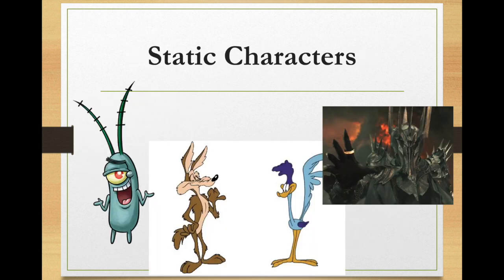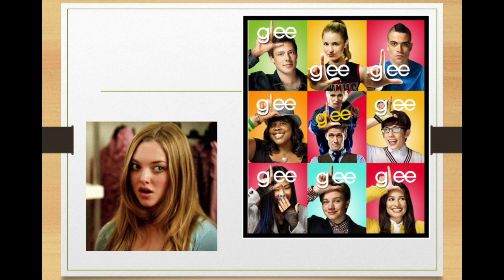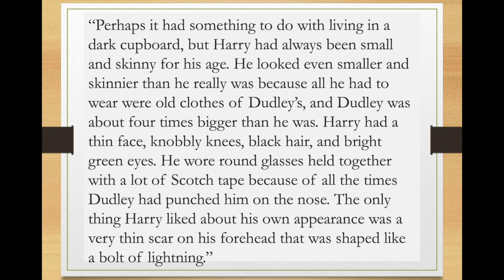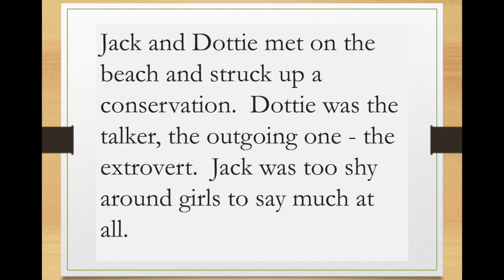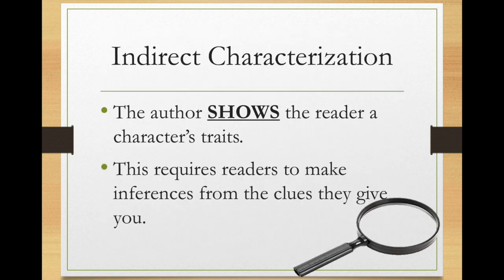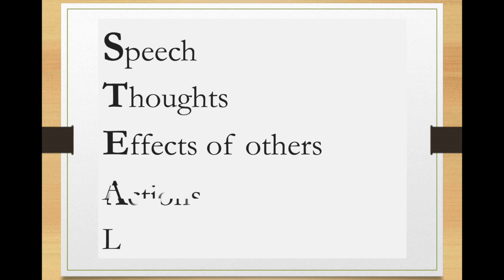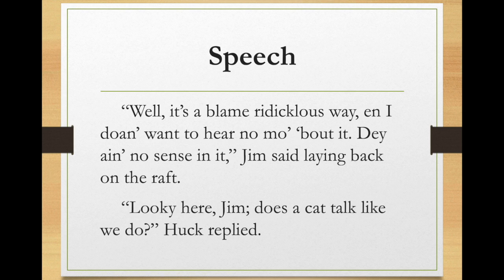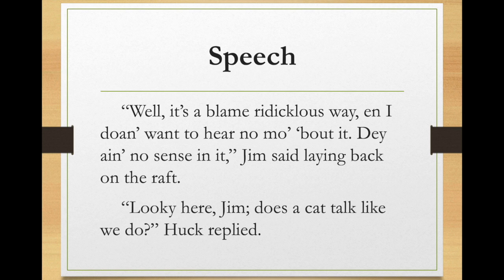Character & Characterization Lecture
Here is my lecture about characters and characterization. I apologize in advance for the sniffling and voice quality. My allergies are acting up, and I could barely breathe. Mouthbreathing for days.